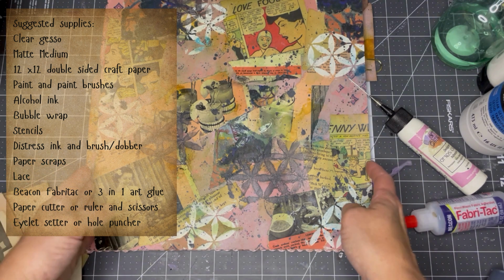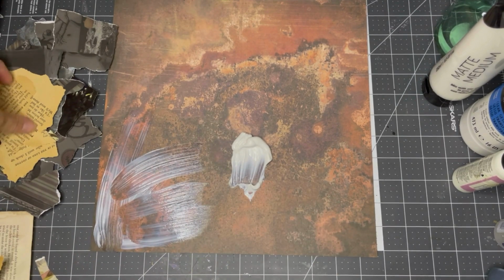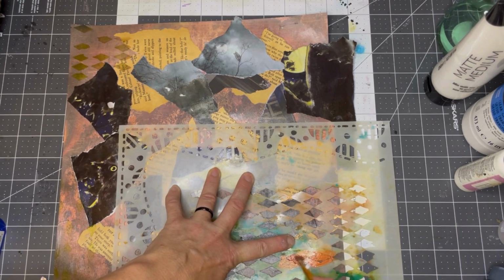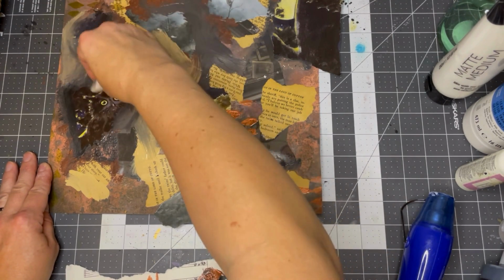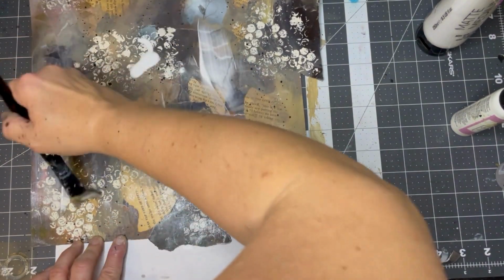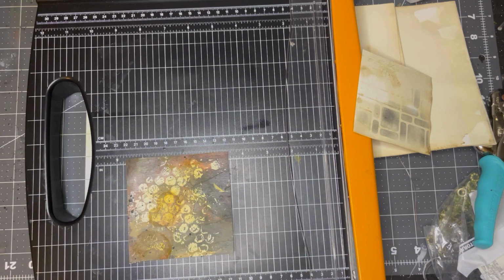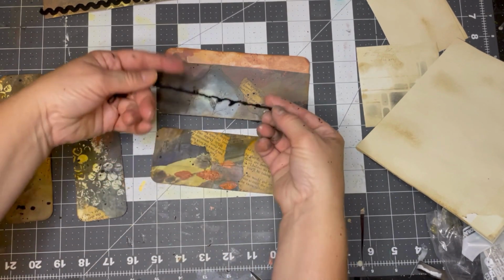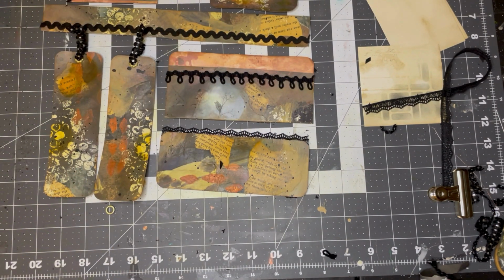Art Along: Making and using a Master Board Tutorial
Art along with me as I make and use a master board for creating Junk Journal embellishments.